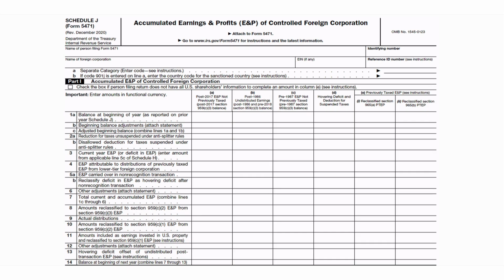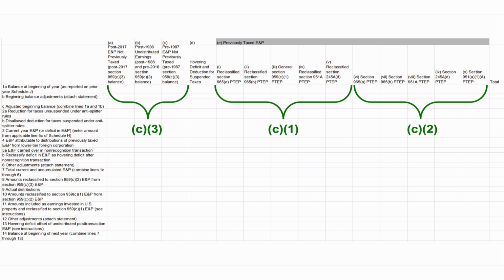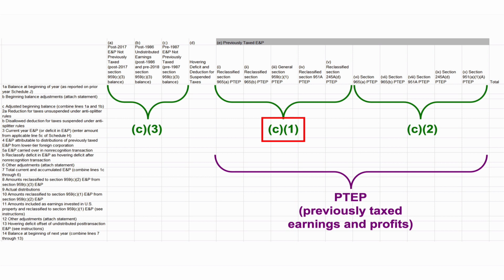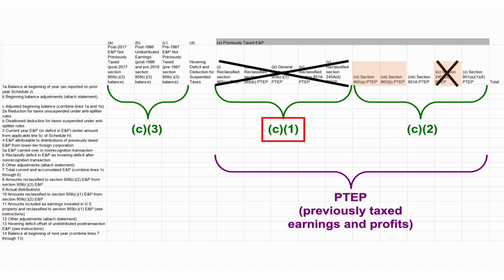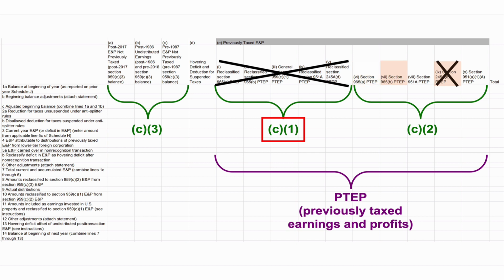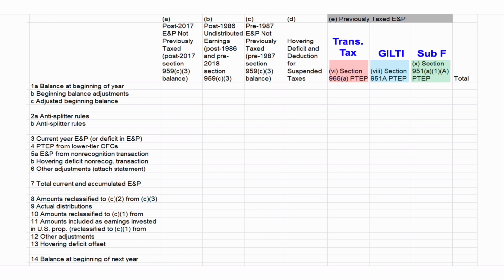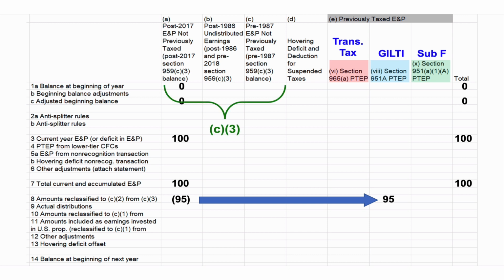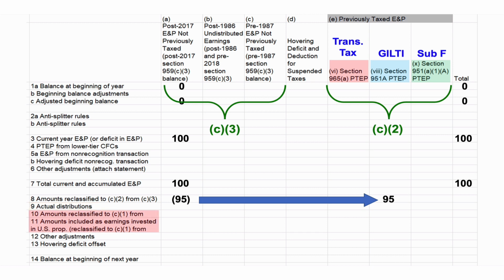Form 5471 Schedule J, Accumulated Earnings & Profits (E&P) of Controlled Foreign Corporation